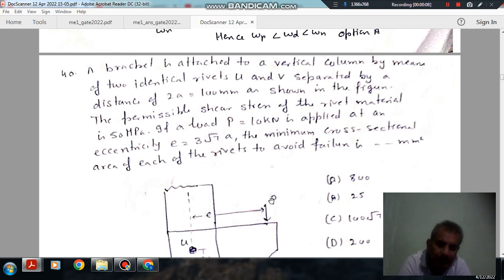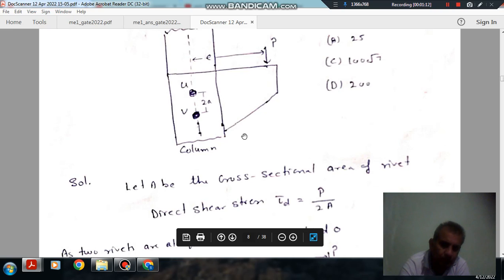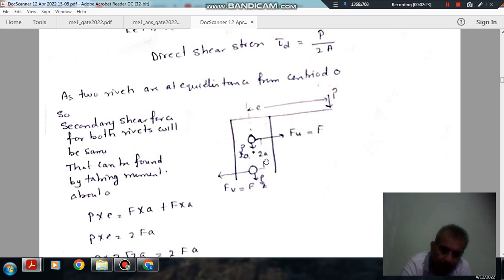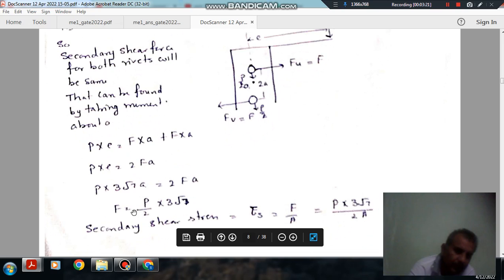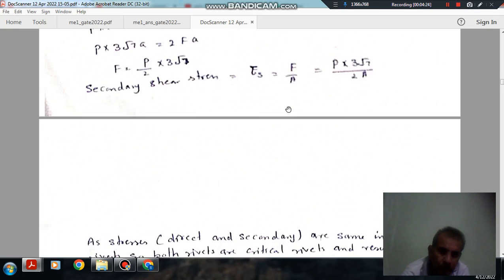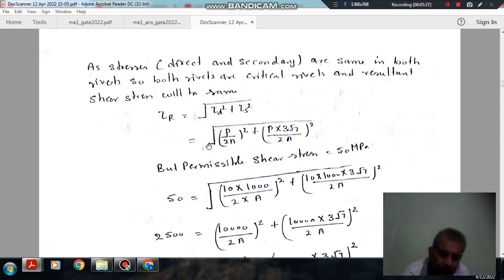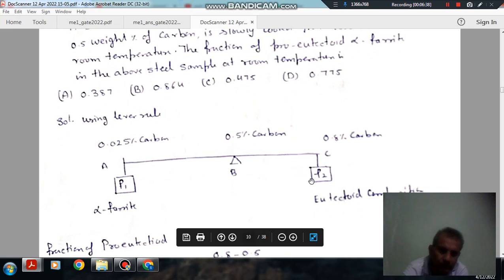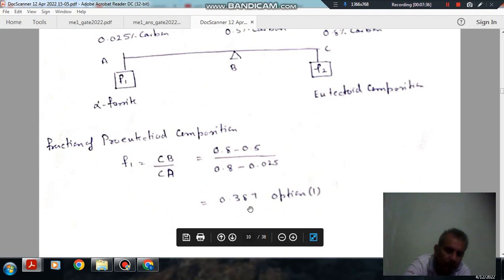gate 2022 Mechanical Engineering (ME) paper 1 solution (Q40 to Q41)